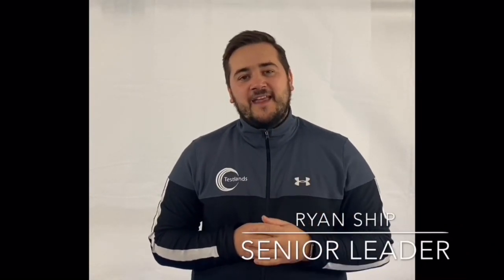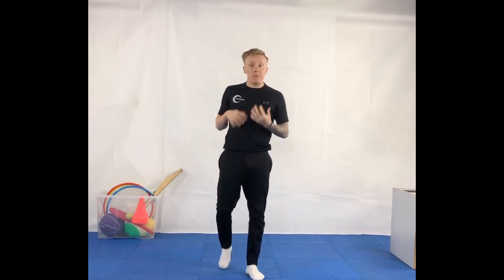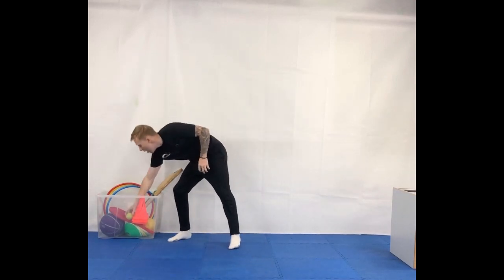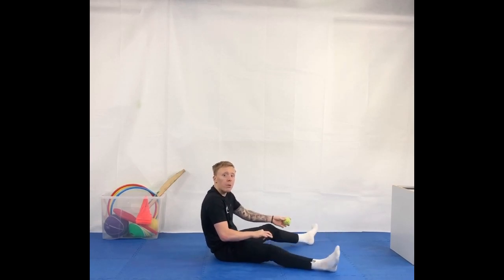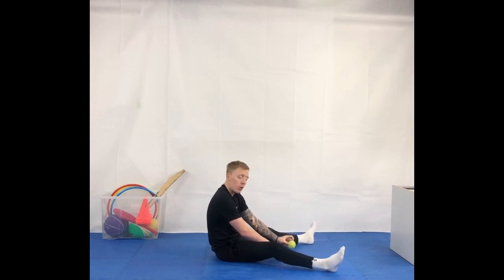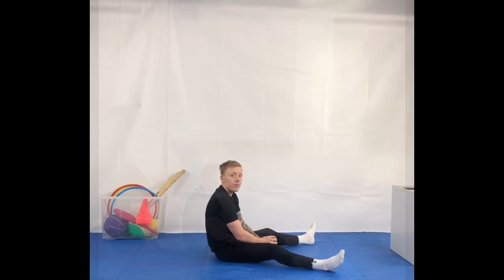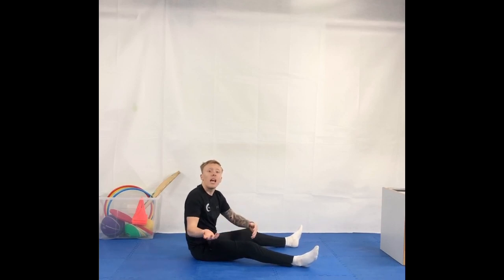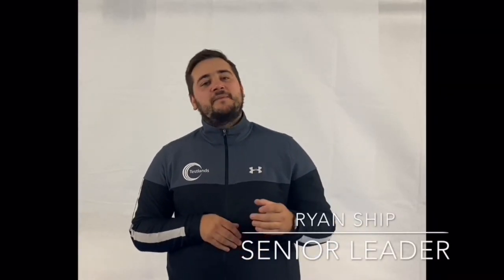KS1 - Net and Wall - Stage 2